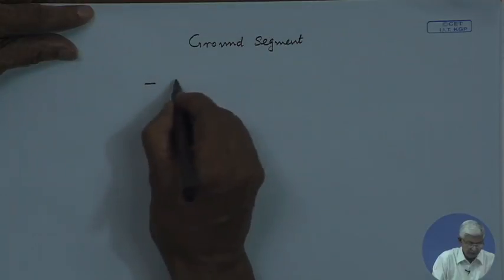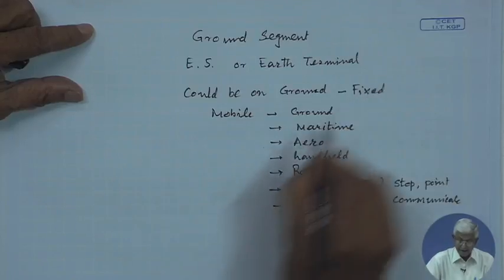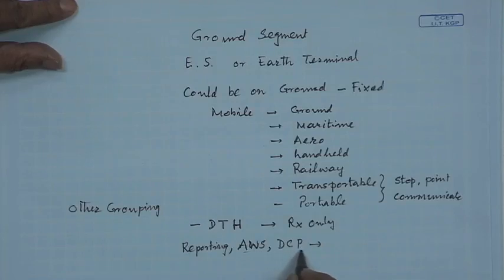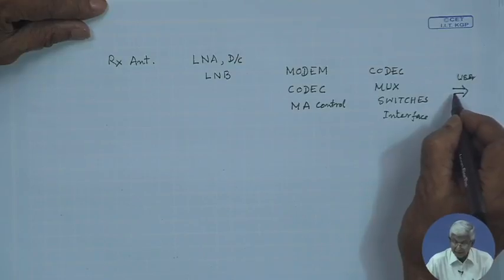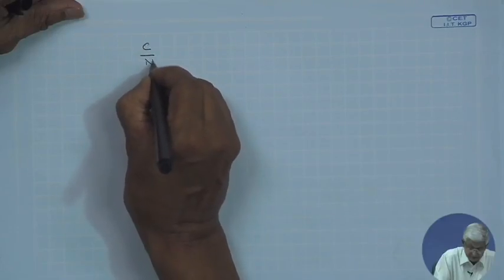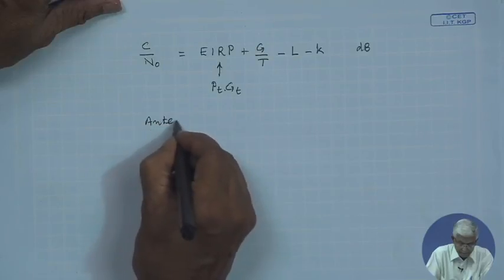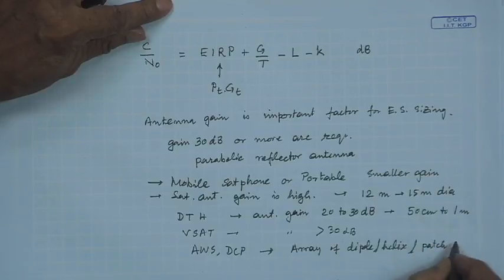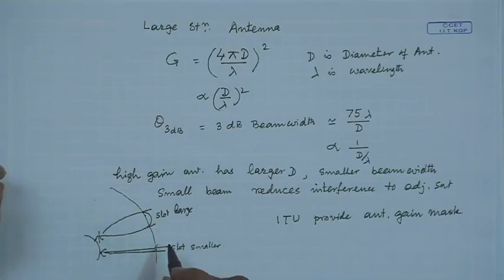Ground Segment u2013 -1